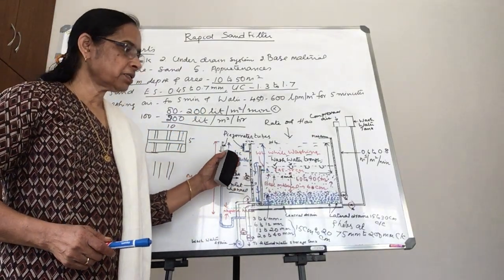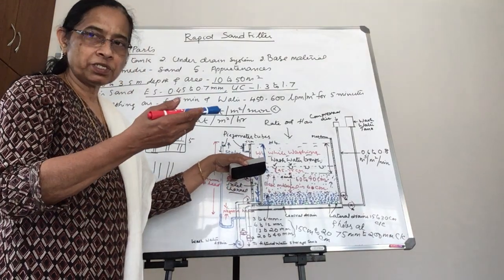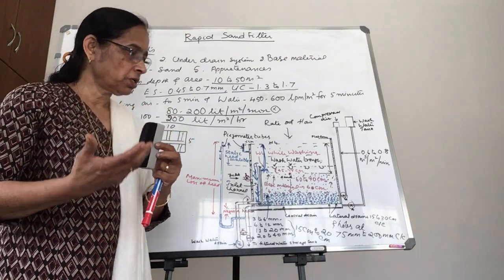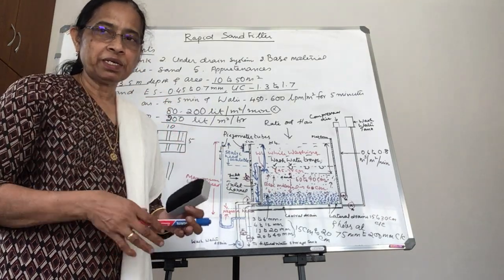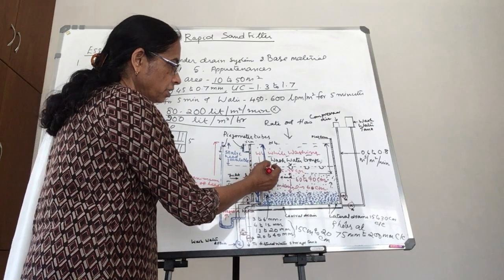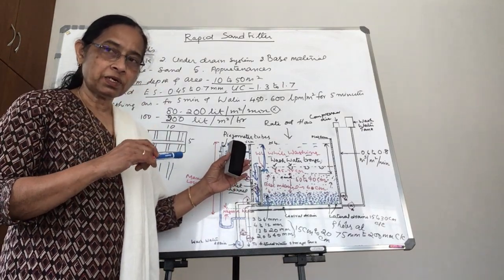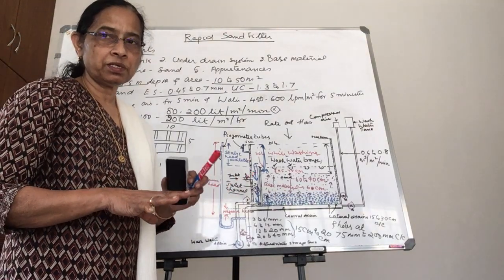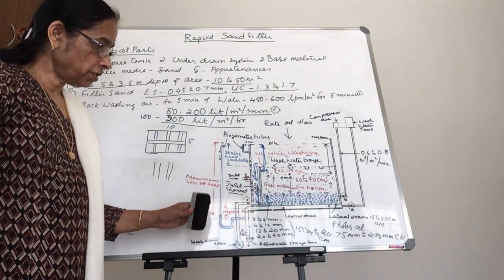Module4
Rapid Sand Filter 4